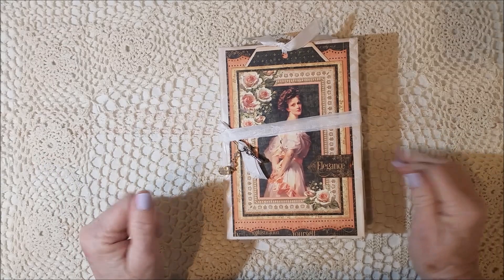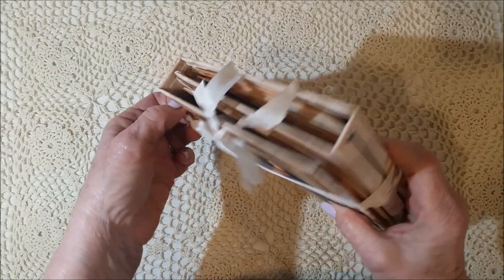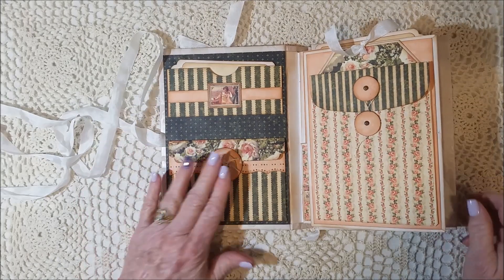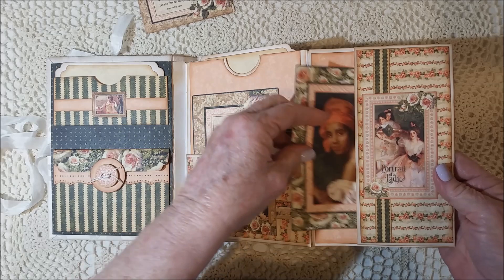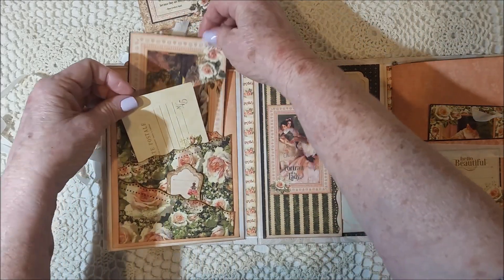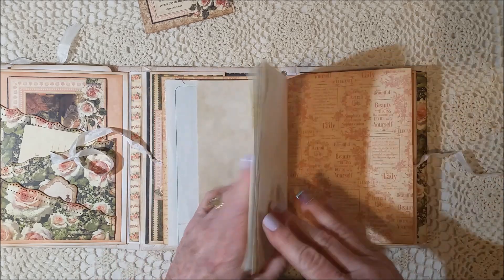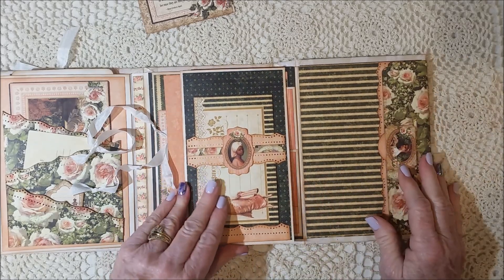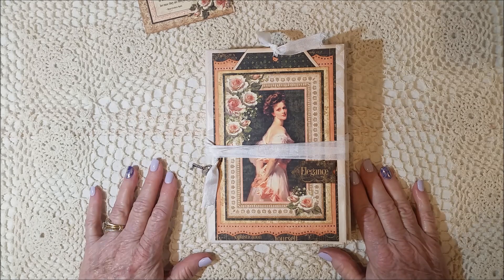G45 Portrait of a Lady Folio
The project I'm sharing I made for myself; something I rarely do!  I am thinking about doing another Folio one using a digital kit next.  Be watching for that one!  :)  I will be offering it up for sale.

The wallpaper I used to create the cover: